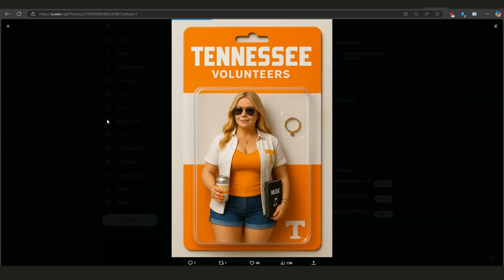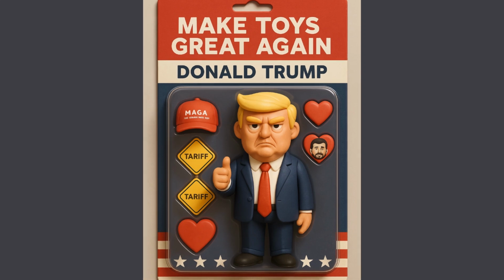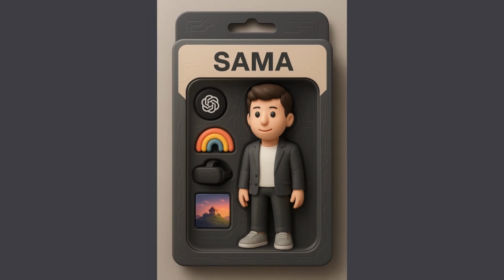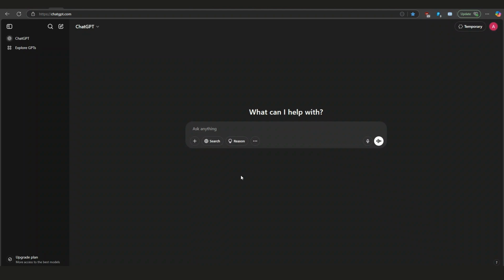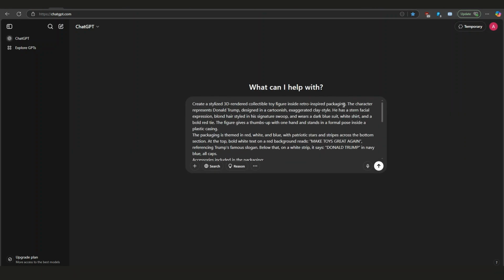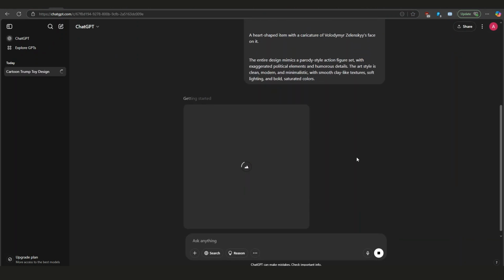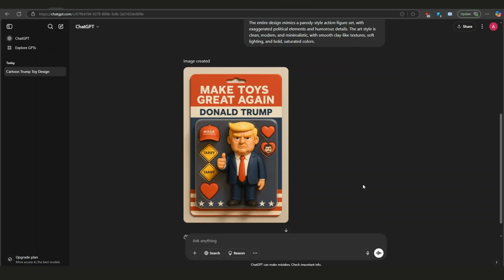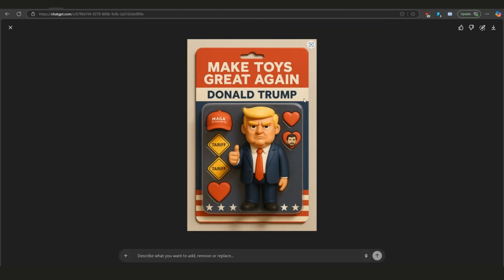How to Create ChatGPT Action Figures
Ever wondered what ChatGPT would look like as a real-life action figure? 🤖✨ In this video, I’ll show you how to build your own ChatGPT AI action figure from scratch — and the best part? It’s 100% free!

🎨 DIY steps
🧠 AI-inspired design
🛠️ No 3D printer? No problem!

Whether you're a tech fan, toy collector, or just curious, this is a fun and easy project to bring AI to life on your shelf!